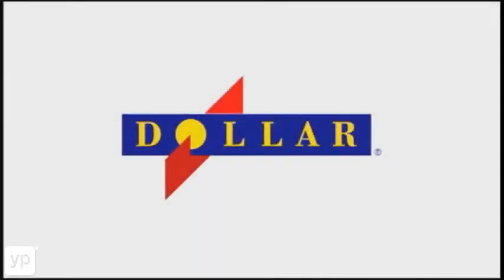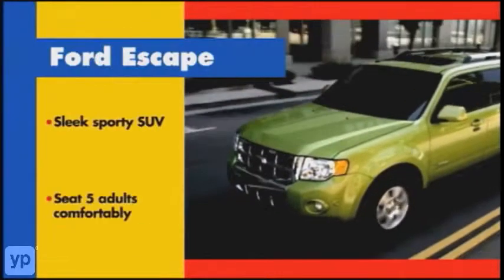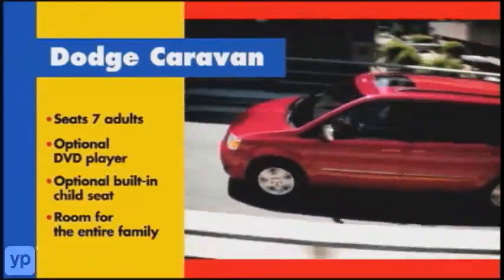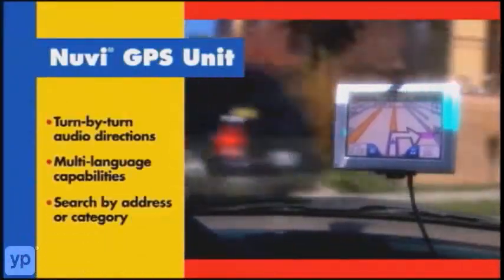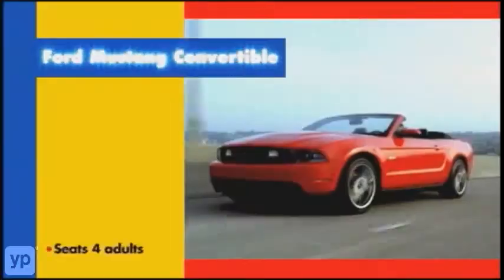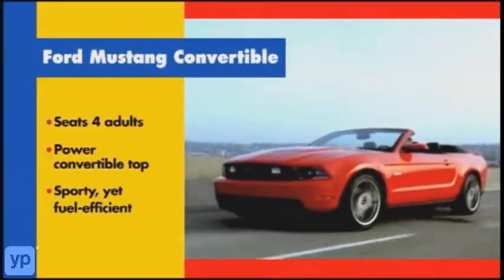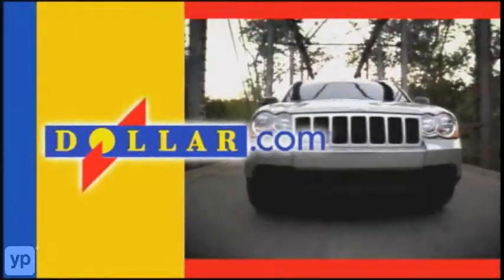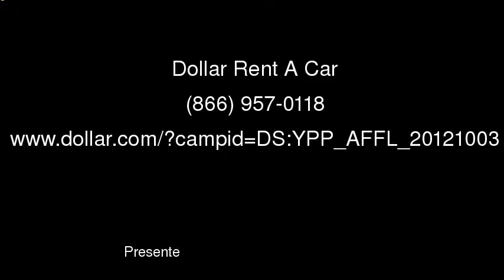Dollar Rent A Car -- Vacation Vehicles for Less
Pacific Coast Highway: sports car convertible. Grand Canyon: Jeep Cherokee. Awards dinner: elegant sedan. Choose where you're going and let Dollar Rent A Car supply the vehicle to get you there in style, in comfort, in budget. With nationwide offices and an extensive inventory of vehicles at discount rates, you can afford to impress your boss, rough it offroad, or see the USA in your own way!